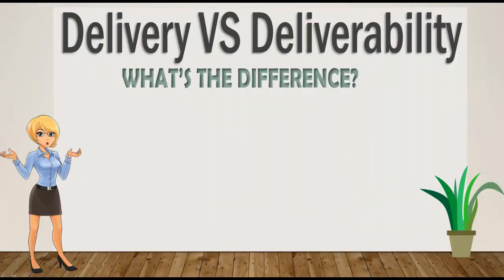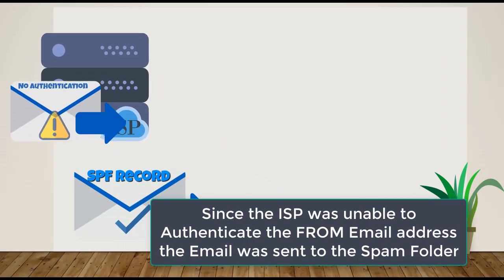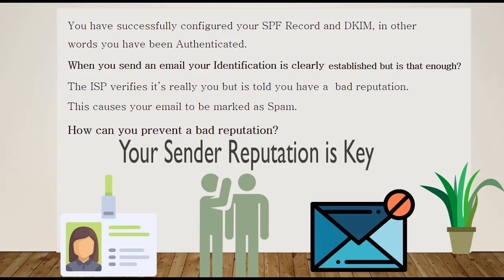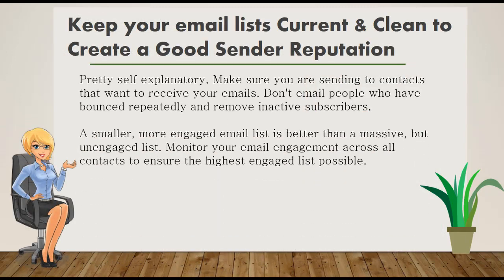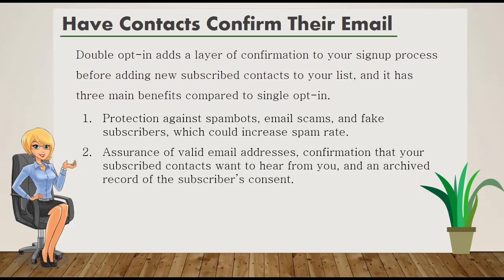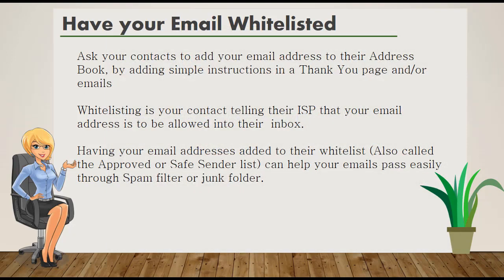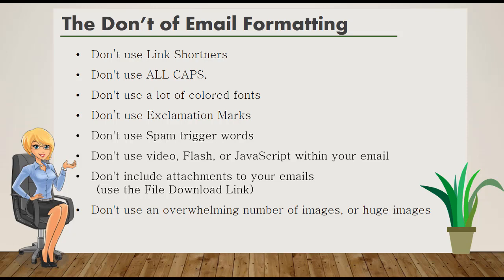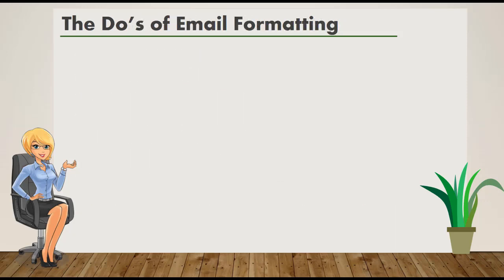Delivery vs Deliverability